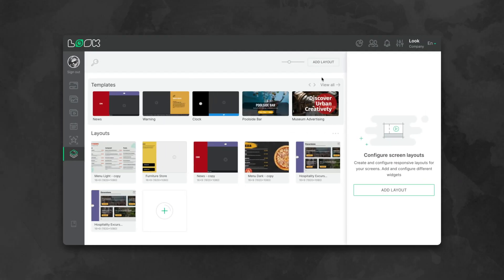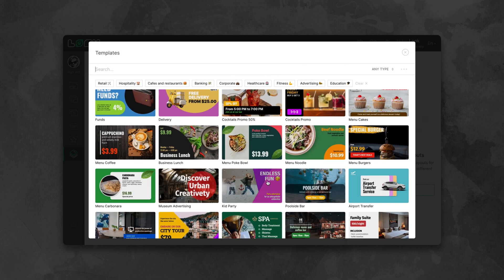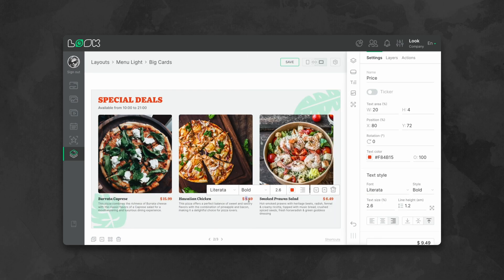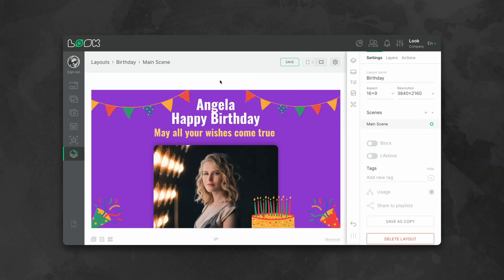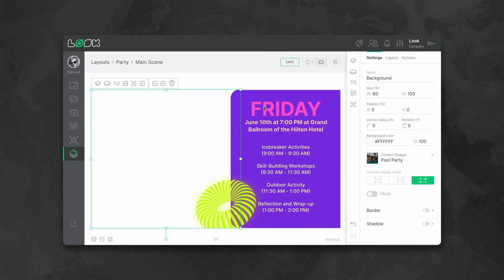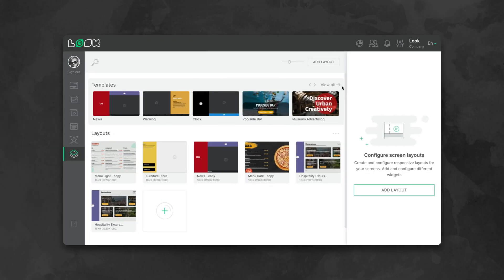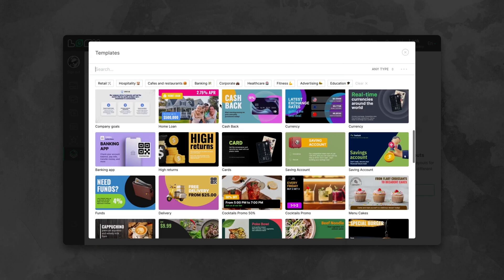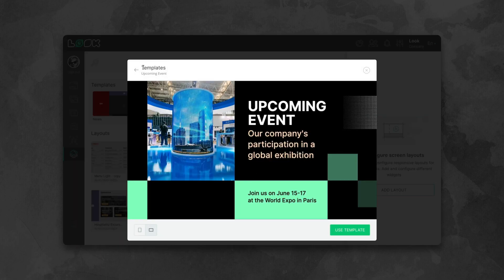Best digital signage design without blowing your whole budget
Create your best digital signage design for free with Look DS

No matter how good your digital display is, content is king. But where to get or how to create the perfect digital signage design? Well, you can hire a graphic designer, go to the photo and video stocks or utilize web services, like Canva and Poster My Wall. But all these options have their drawbacks and, perhaps, the main one is their cost. And what if you don't need to search for anything? In this video we will show you a great way to create an eye-catching digital signage design at no extra cost.

More about Look DS: Look Digital Signage service is an effective digital signage software solution for the remote management of both newly created and already existing digital screen networks of various scales and purposes. Look allows to manage all media content whether audio streaming, dynamic video or interactive scenarios within an unlimited number of locations at any time and from anywhere. Today Look solution is in demand in various vertical markets such as retail, banking, healthcare, hospitality, etc. in more than 85 countries around the world. First of all, customers value Look software for its ease of use, high reliability, best-in-class user support and reasonable prices.